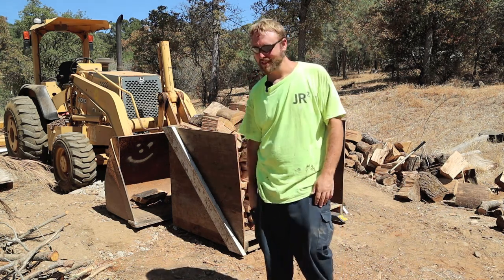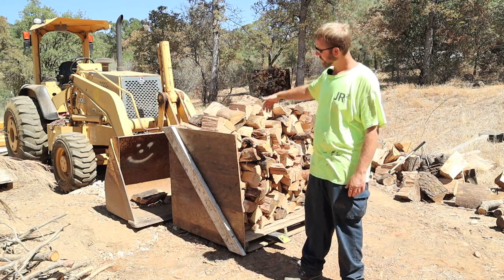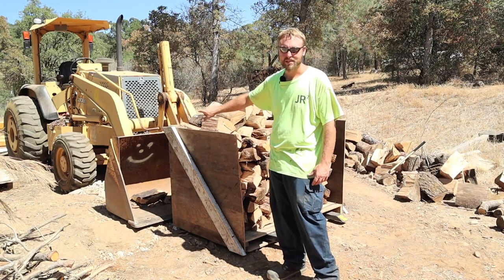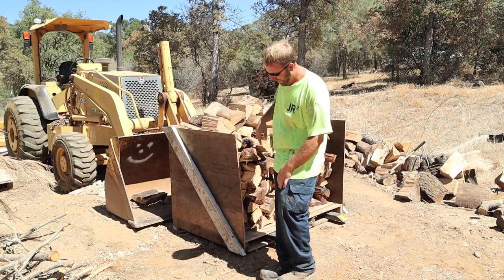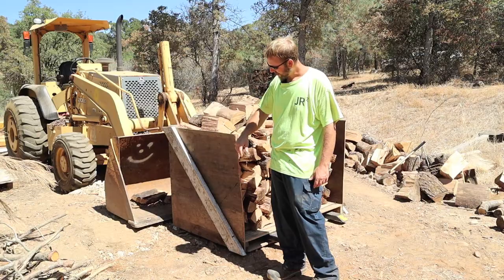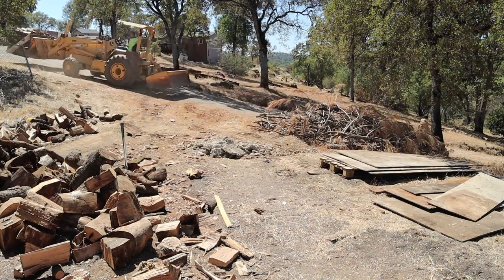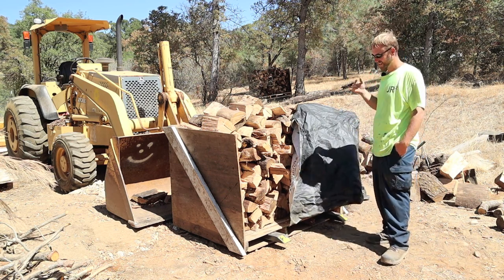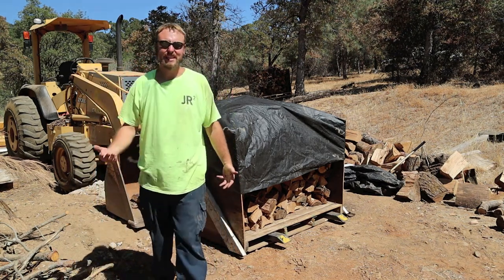Firewood Storage Rack | Free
portable firewood rack 1/3 of a cord. quick run-down and walk through of my DIY pallet firewood rack build.